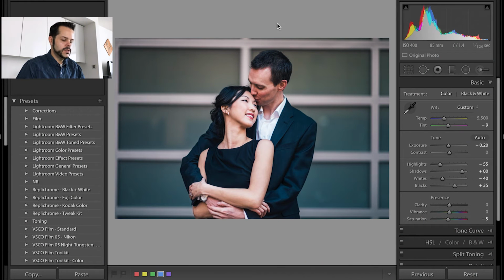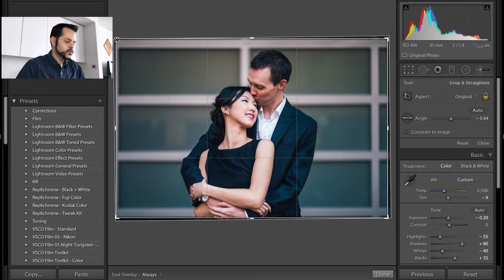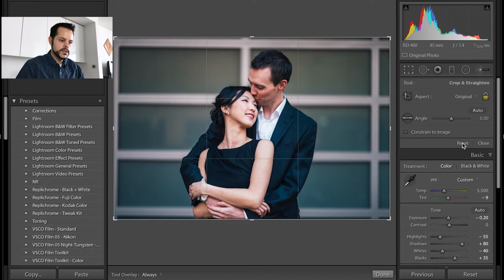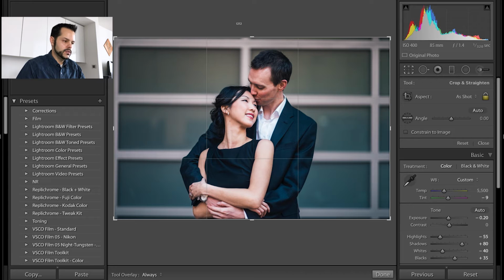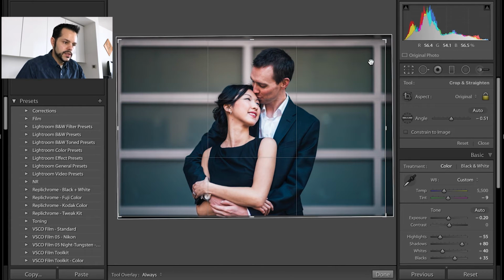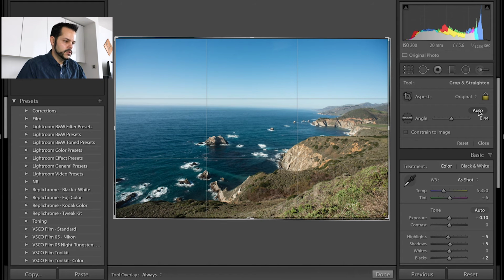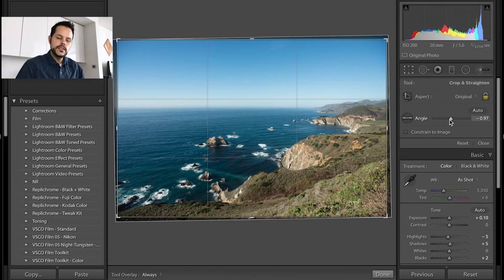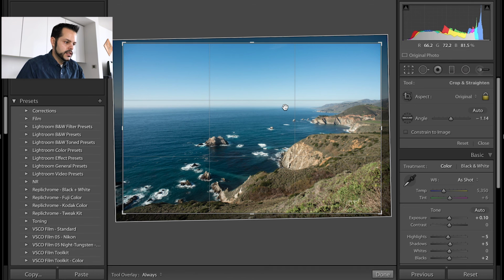Lightroom Tutorial - Using the Crop Tool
Learn the basics of using Lightroom's crop tool. This educational Lightroom video will cover where to find the crop tool, how to use it and customize it and valuable keyboard shortcuts.

If you're just getting started in photography, make sure to check out our educational video series!